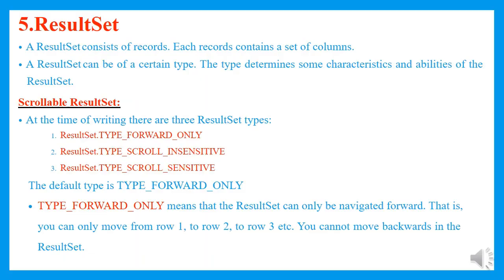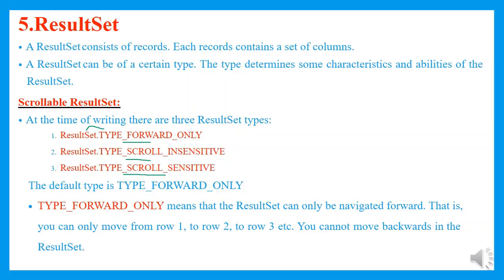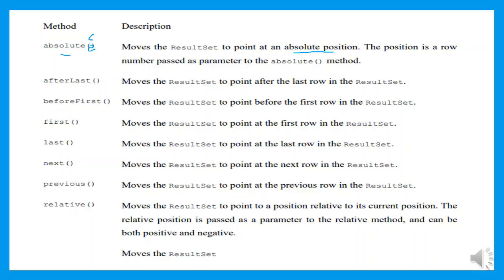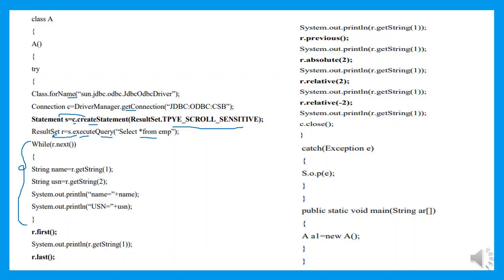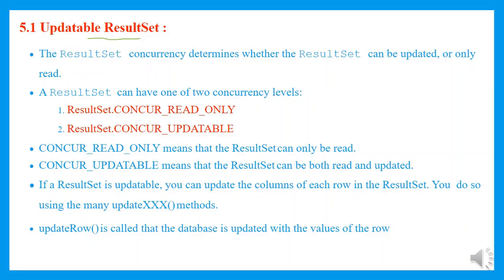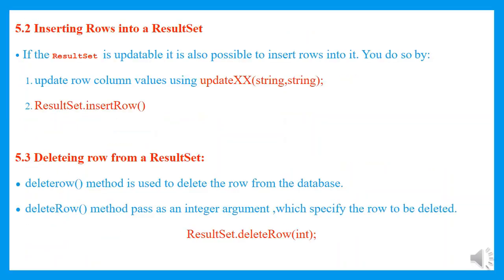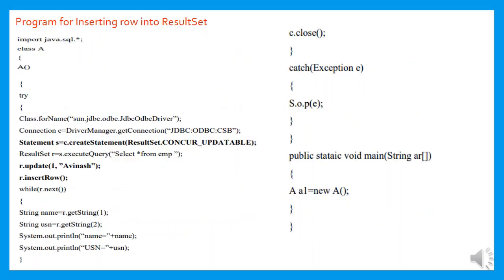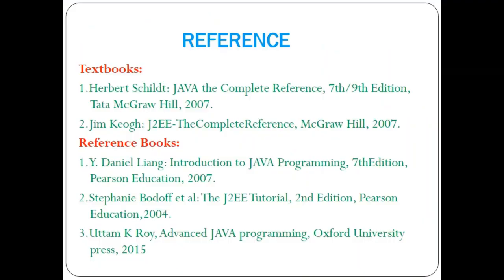VTU Advanced java & J2EE (18CS644) [Introduction to JDBC] (M5 L4)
This video covers topics on Resultset Object.